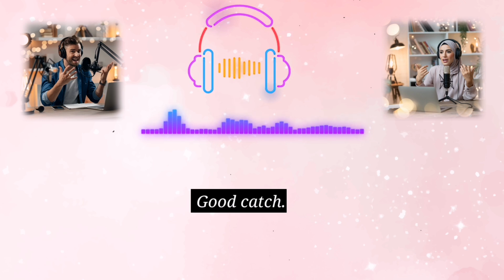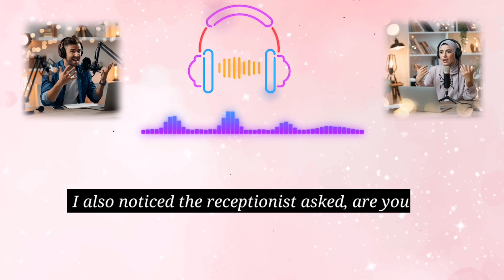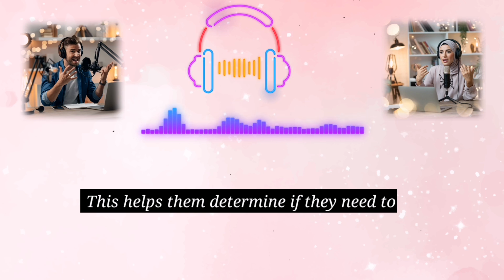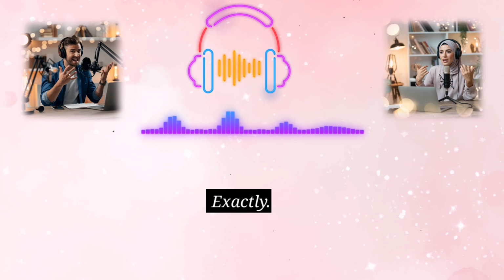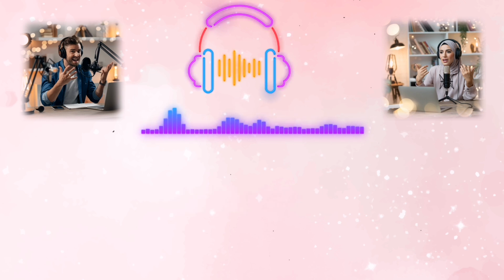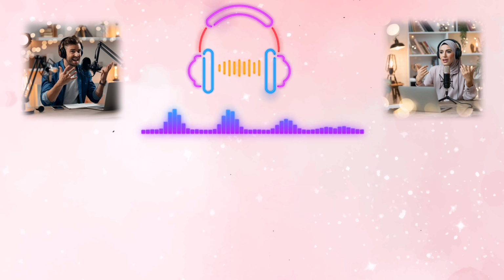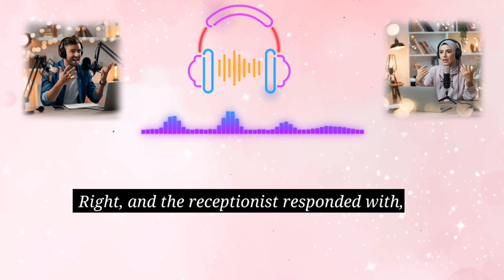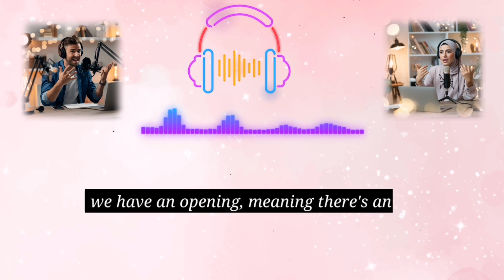Podcast to Perfect Your English Skill | Doctor Appointment Conversations | English Pod Episode 10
Daily Life English Learning Podcast | Doctor Appointment Conversations | English Pod Episode 10
"Improve your English with our podcast designed to help you confidently navigate doctor appointments. Learn essential vocabulary, common phrases, and practical tips for discussing symptoms, asking questions, and understanding medical advice. Perfect for learners at all levels!"